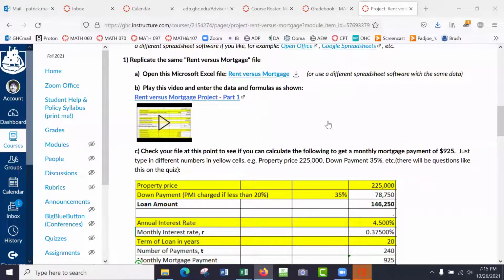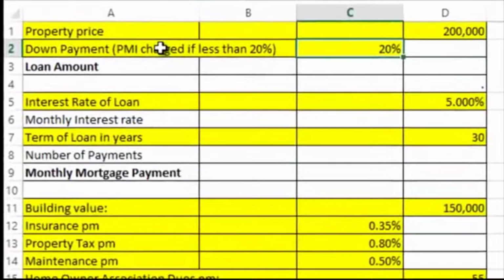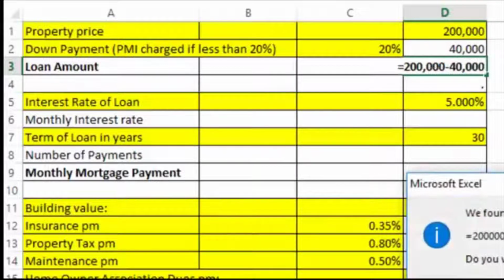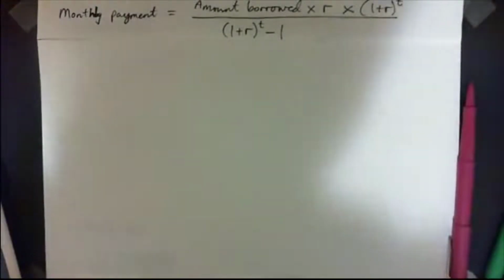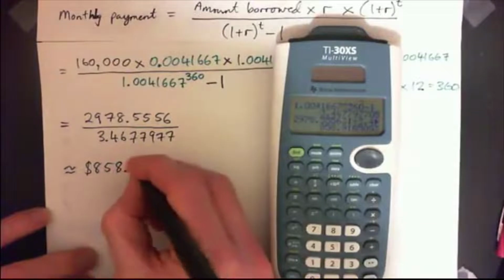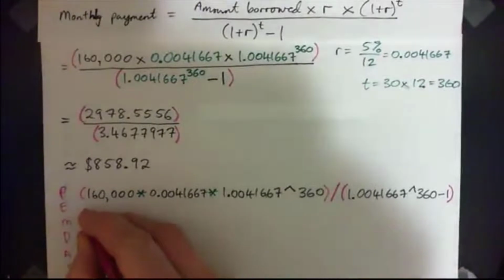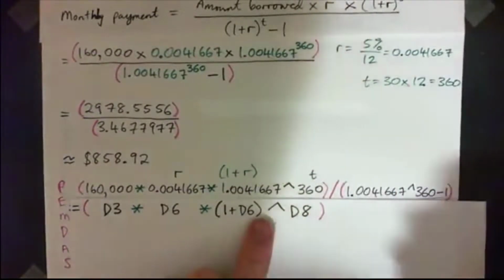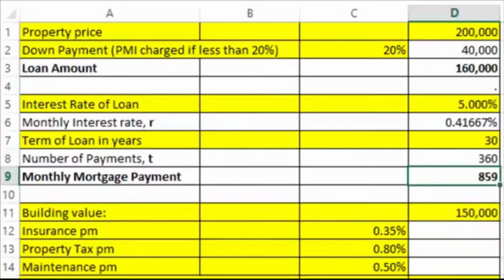Mortgage vs. Rent Part 1